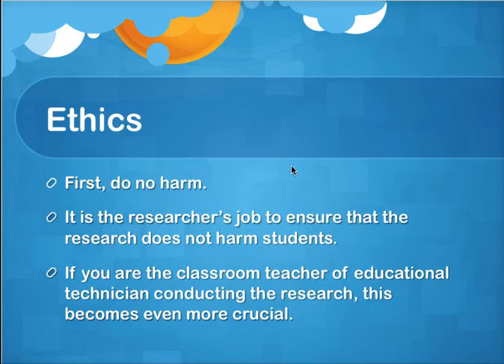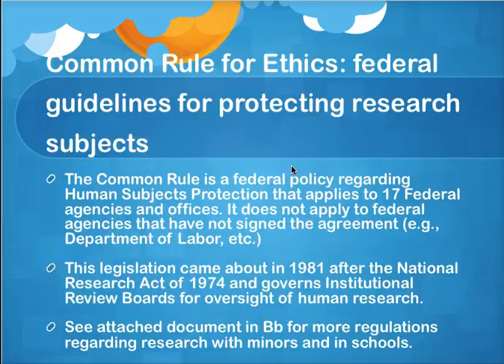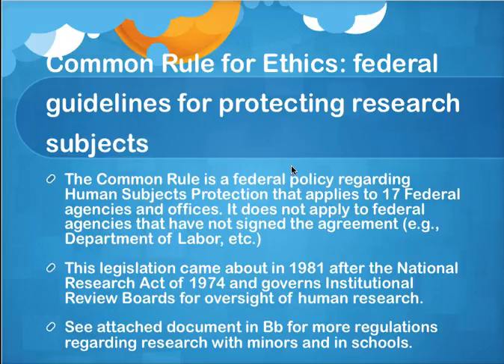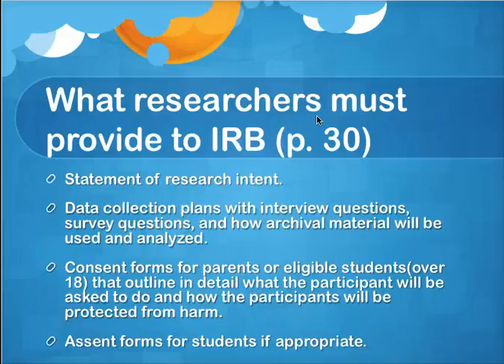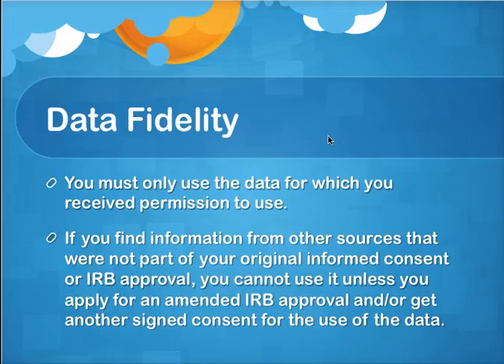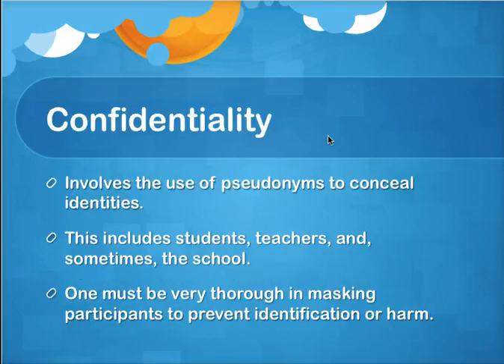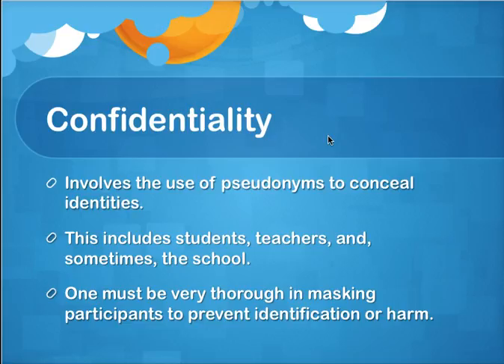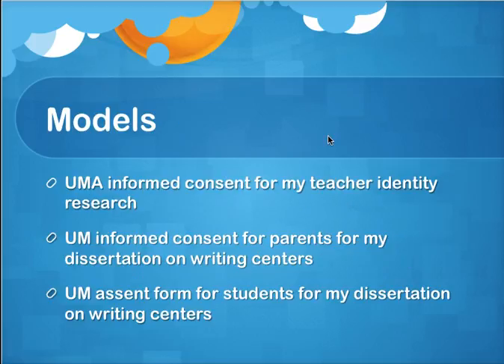EDU 300 Ethics